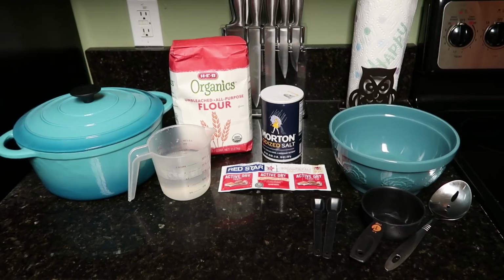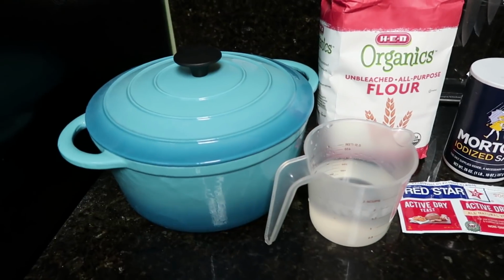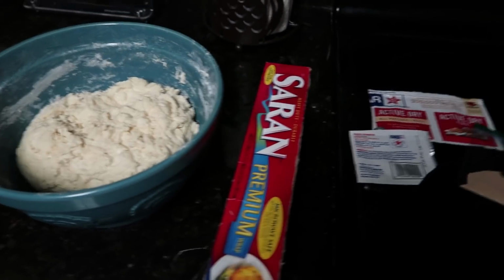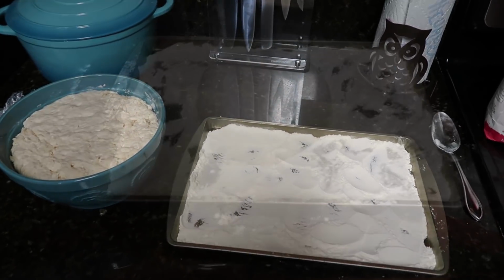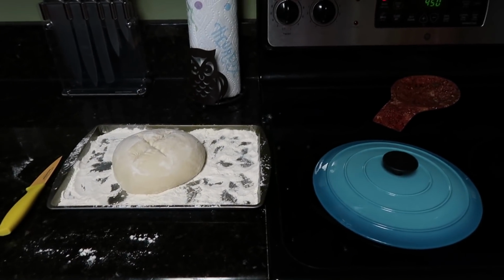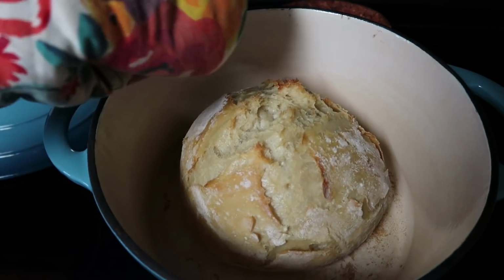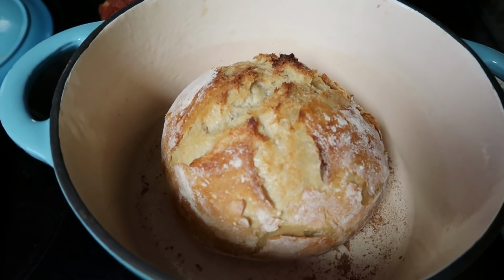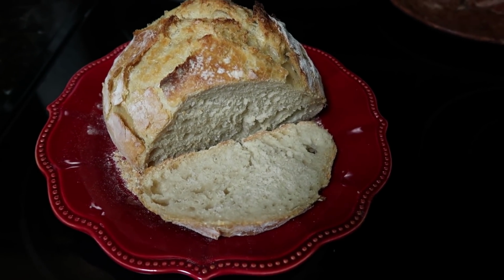COOK WITH ME - EASY HOMEMADE BAKED BREAD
I have been wanting to try baking bread at home for awhile now. I finally decided to give it a try!

If you have a go-to bread recipe, leave it in the comments. I'd love to try more types of bread!

Artisan Bread
Ingredients
3 cups flour
1 teaspoon salt
1/2 teaspoon yeast
1.5 cups warm water
In a bowl, stir the flour, salt, yeast, and water until combined. Cover with plastic wrap and set at room temperature for 8-24 hours. Turn dough out onto well floured surface and form into a ball. Rest for 30 minutes. In the meantime, place baking dish with high sides into the oven and preheat to 450 degrees. Slash "X" on top of bread, carefully transfer to baking dish and cover. Bake 30 minutes; uncover and bake 10-15 minutes more until golden brown. Cool before slicing.

Canon EOS Rebel T5i
Canon G7X Mark II
GoPro Hero Plus
Lighting Kit
Adobe Premier Elements 14